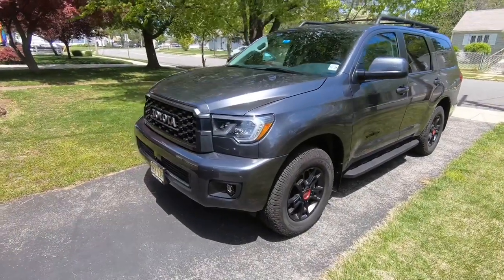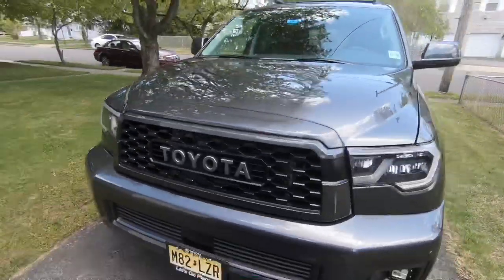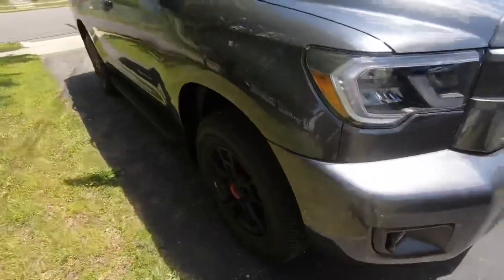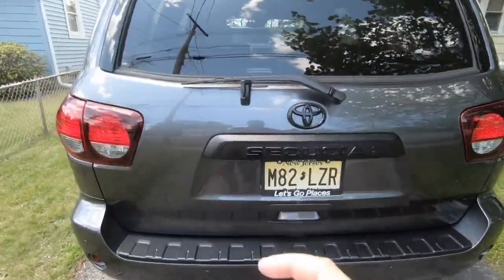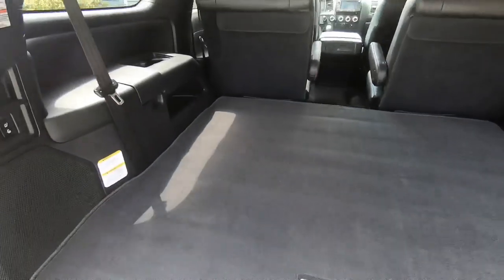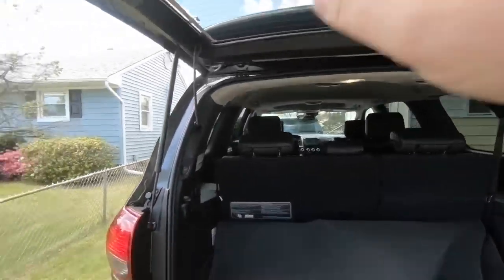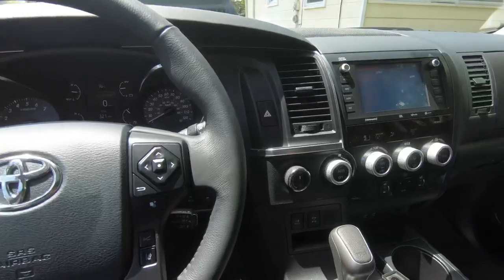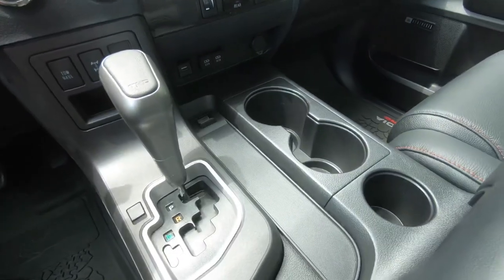Should The Sequoia Have A TRD Pro Version? 2020 Toyota Sequoia TRD Pro Walk Around